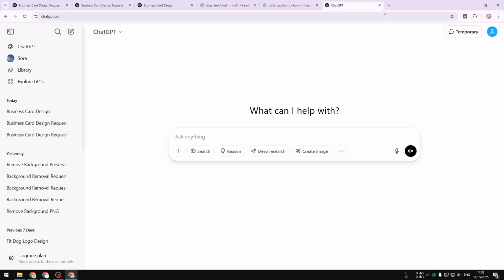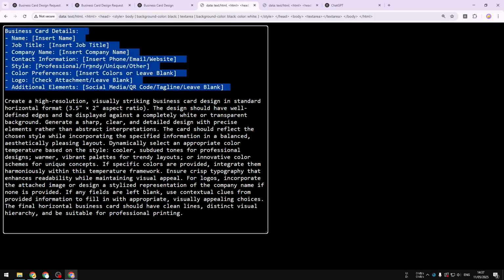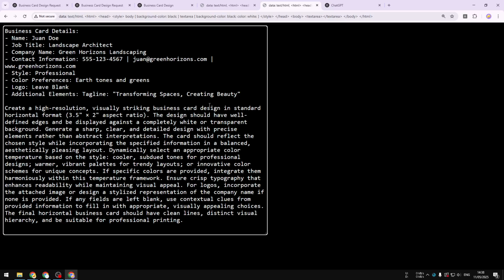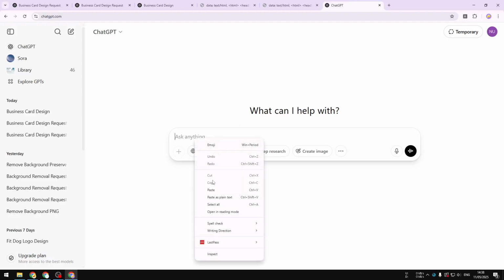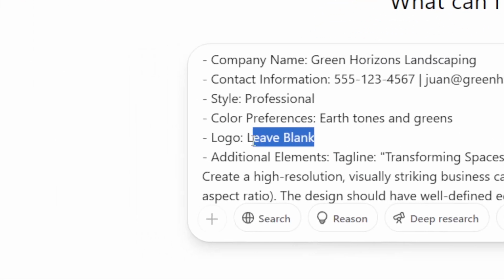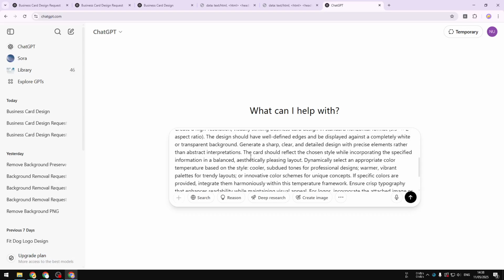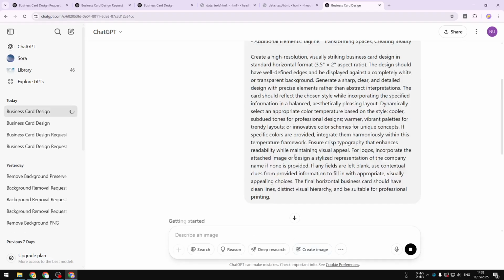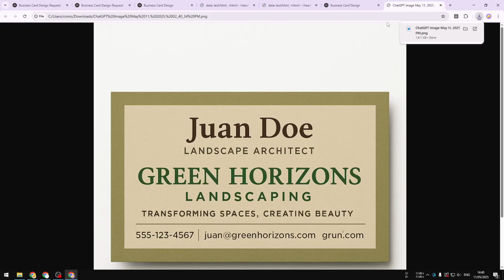This ChatGPT Prompt Makes Unique Business Card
👉 In this video, I will show you how to craft a distinctive business card using a powerful ChatGPT prompt, generating creative design ideas tailored to your brand, industry, and style preferences for a professional, standout look.

Prompt:
Business Card Details:
- Name: [Insert Name]
- Job Title: [Insert Job Title]
- Company Name: [Insert Company Name]
- Style: [Professional/Trendy/Unique/Other]
- Color Preferences: [Insert Colors or Leave Blank]
- Logo: [Check Attachment/Leave Blank]
- Additional Elements: [Social Media/QR Code/Tagline/Leave Blank]

Create a high-resolution, visually striking business card design in standard horizontal format (3.5" × 2" aspect ratio). The design should have well-defined edges and be displayed against a completely white or transparent background. Generate a sharp, clear, and detailed design with precise elements rather than abstract interpretations. The card should reflect the chosen style while incorporating the specified information in a balanced, aesthetically pleasing layout. Dynamically select an appropriate color temperature based on the style: cooler, subdued tones for professional designs; warmer, vibrant palettes for trendy layouts; or innovative color schemes for unique concepts. If specific colors are provided, integrate them harmoniously within this temperature framework. Ensure crisp typography that enhances readability while maintaining visual appeal. For logos, incorporate the attached image or design a stylized representation of the company name if none is provided. If any fields are left blank, use contextual clues from provided information to fill in with appropriate, visually appealing choices. The final horizontal business card should have clean lines, distinct visual hierarchy, and be suitable for professional printing.